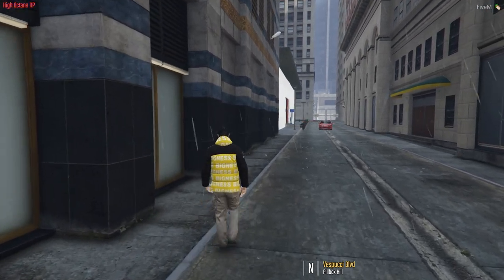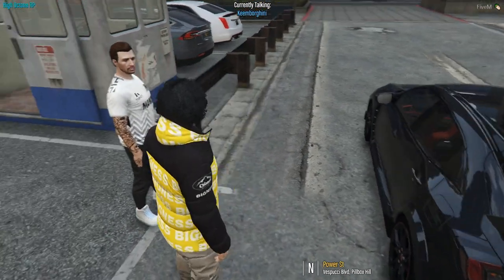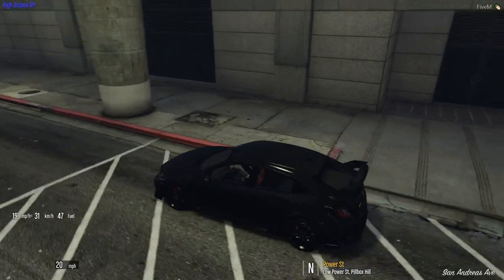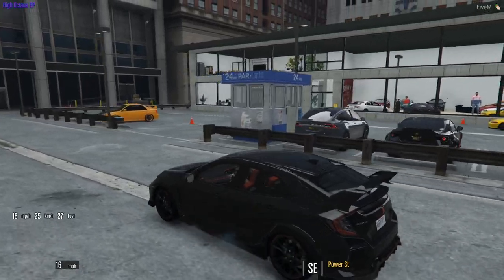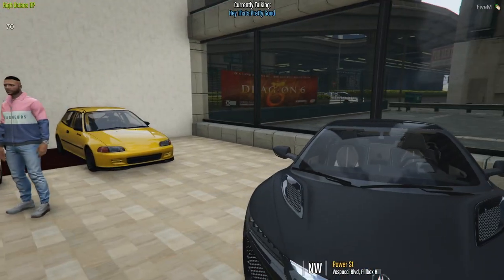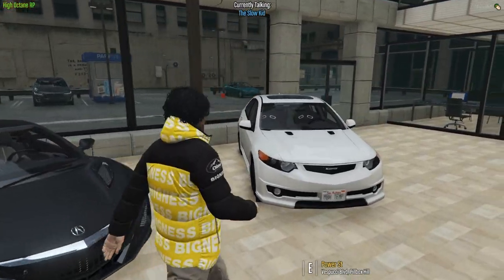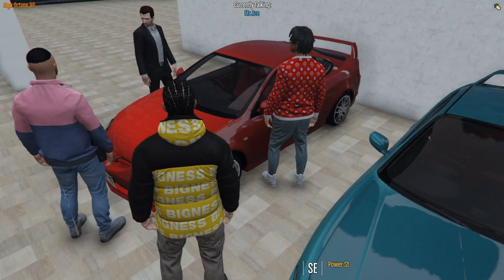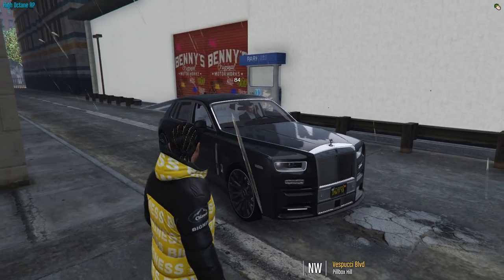Honda store grand opening - #127 - HORP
I could t get my intro out right lmao but The Grand opening of the new Honda Store ! Shout out to Moon boost garage ! You know I had to be there and pick something up. Afterwords we had a nice little meet at my crib.

Computer Specs

Thrustmaster T150 RS Racing Wheel

Outro and Banner by ► @LouieAndFriends